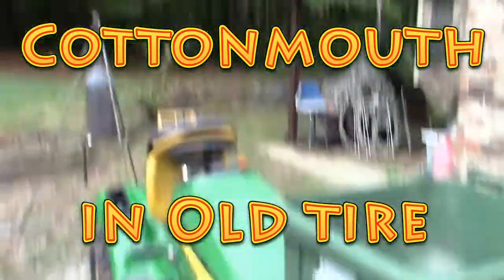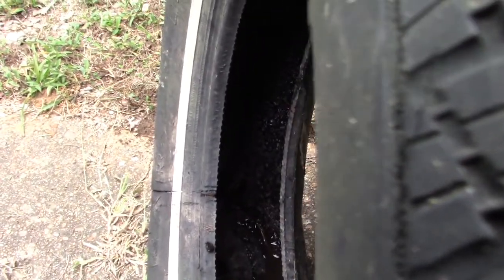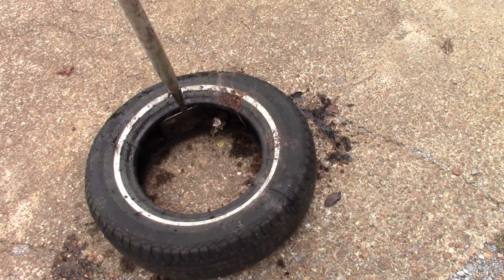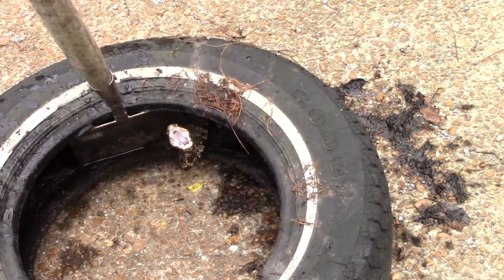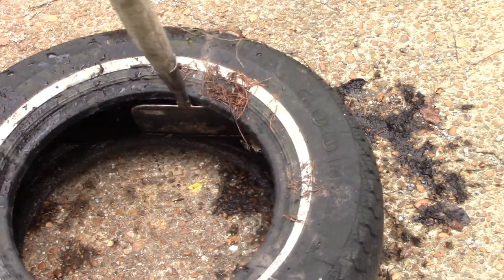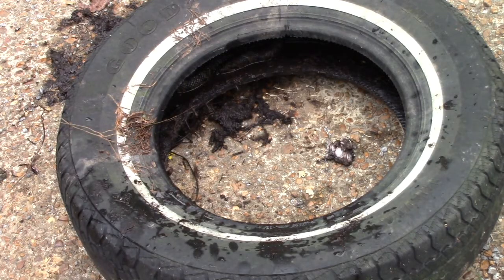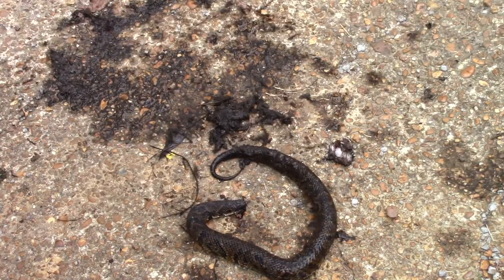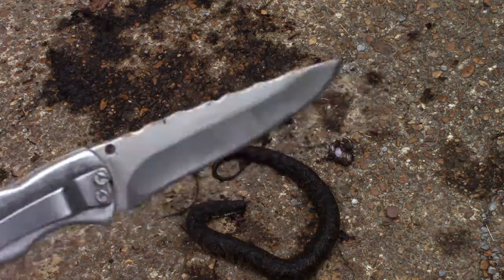Finding a Venomous Cottonmouth Snake in an Old Tire in Tennessee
Agkistrodon piscivorus (Cottonmouth) is a species of pit viper, which means they see heat signatures. When my 4 fingers wrapped inside the bead of the tire for me to pick it up, they could have easily been mistaken for a mouse or small rat, and I could have been bitten. The best thing to do if you come across a snake is to leave it alone, especially if you don't know what it is. However I do recommend dispatching venomous species that are found near your house, for safety reasons.